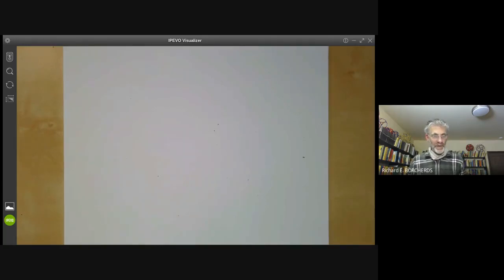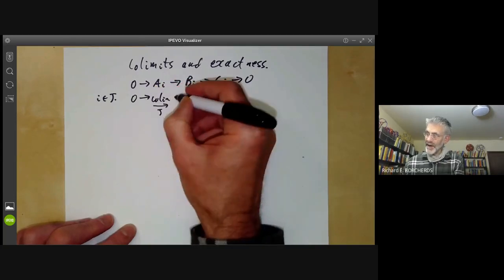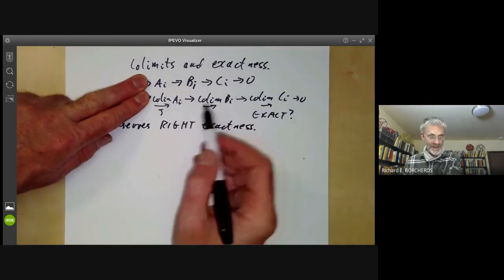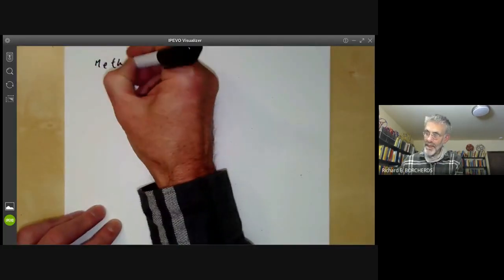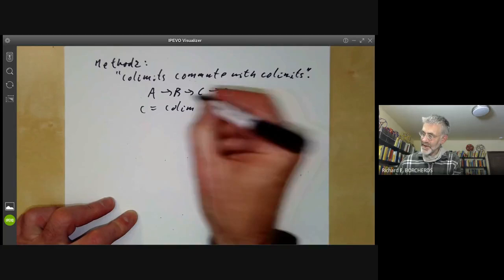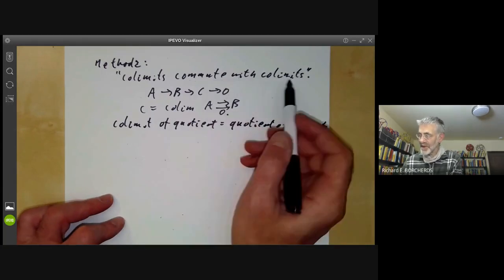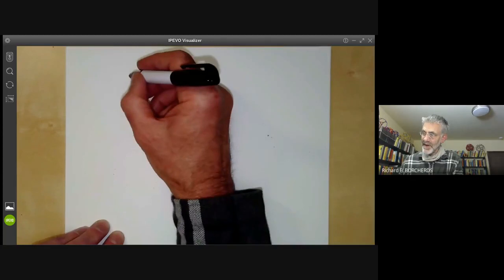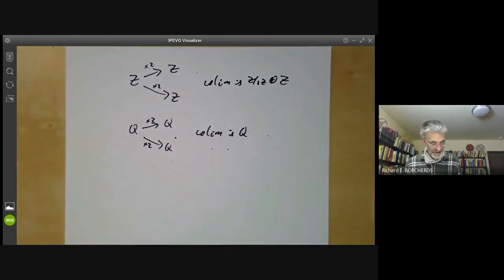Commutative algebra 47: Colimits and exactness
We discuss the question of when a colimit of exact sequences is exact. We first show that a colimit of right exact sequences is right exact. We give examples to show that colimits of left exact sequences need not be left exact in general. However in the special case of filtered colimits we show that exactness is preserved.

We conclude by showing that a filtered colimit of flat modules is flat, and mention Lazard's theorem that a module is flat if and only if it is a filtered colimit of finitely generated free modules.
Reading: Section
Exercises: